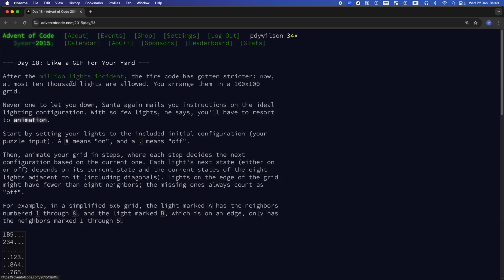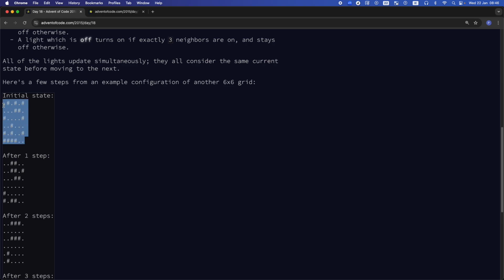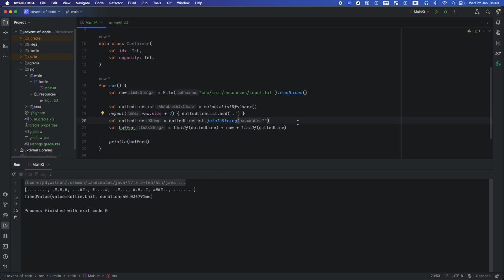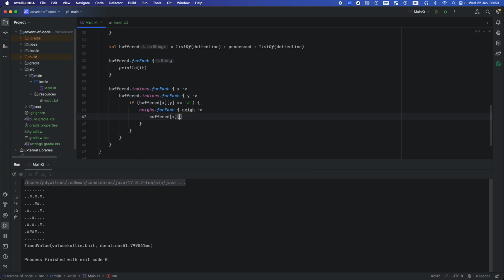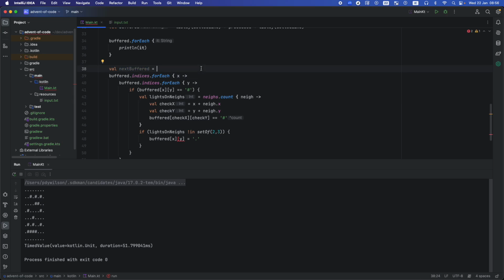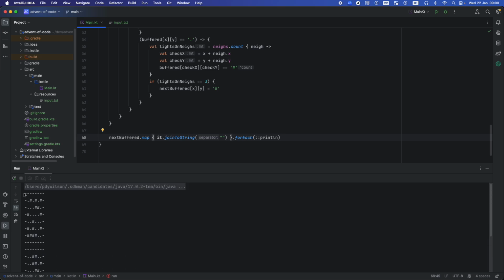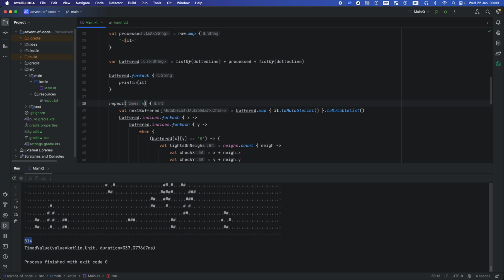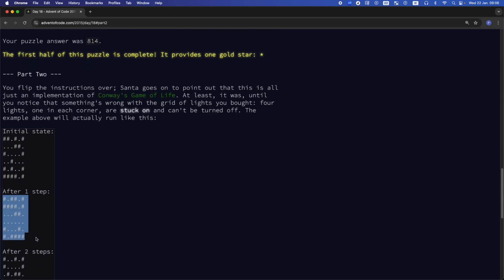Advent of Code 2015 Day 18 - more lights 💡